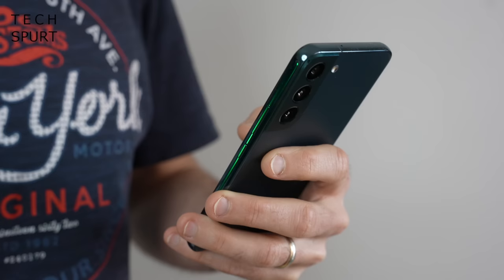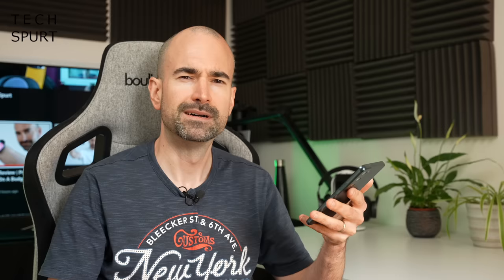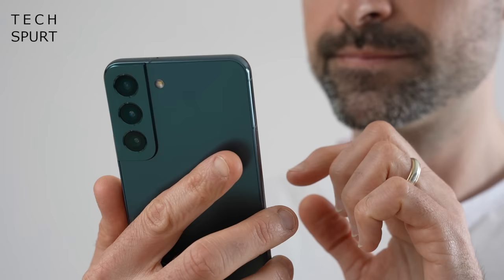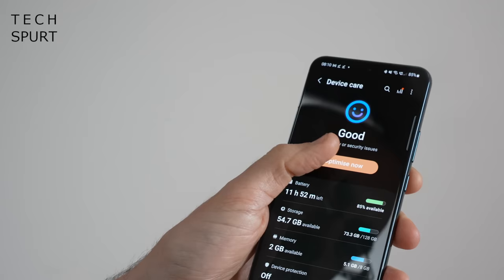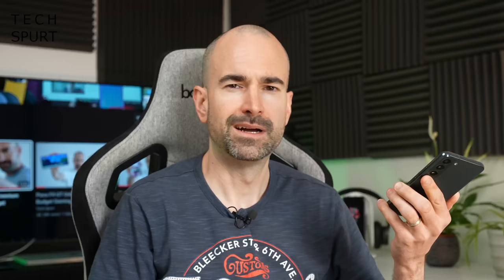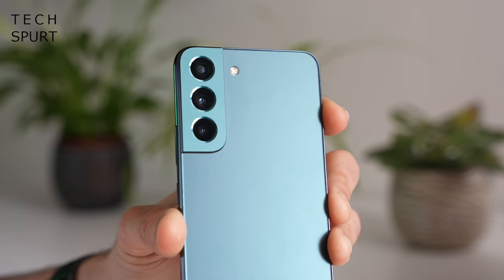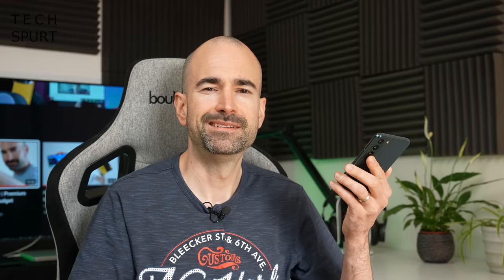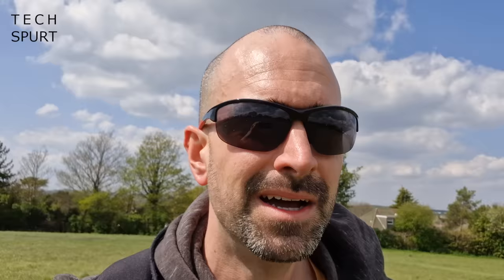Samsung Galaxy S22 Review | Oops, they did it again...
Reviewing the Samsung Galaxy S22, a 2022 flagship smartphone packing upgraded camera tech, the fresh Exynos 2200 chipset (if you're a UK person) and competitive specs. However, the Samsung S22 mostly feels like an incremental upgrade at best, while the battery life is so bad it makes me want to drop to my knees and weep.

If you want to buy your own Galaxy phone, head right

While Sammy has added a fresh 50MP primary camera to this year's phone, the photo and video quality seems much the same. Colours are occasionally boosted and low light performance is respectable, but the Pixel 6 and Find X5 have it beat.

The Samsung Galaxy S22 can cope with gaming on Genshin Impact and other demanding Android titles. However, it can get a bit warm at times and battery life wasn't good enough to last me the day without a top-up.

You once again have a crisp Dynamic AMOLED screen with sharp contrast, plus a decent enough stereo speaker setup and Bluetooth streaming. The Galaxy S22's design is a bit more premium vs the S21, while Samsung's One UI 4.1 is generally well behaved and feature packed.

Let us know what you think of the Samsung S22 down in the comments below! Full three month verdict on the Ultra model is coming soon.

Samsung Galaxy S22 Review Chapters:
0:00 - Short chatty start bit
0:38 - Design
2:27 - OneUI & features
4:26 - Display & audio
6:10 - Performance & gaming
7:41 - Battery life (waahhhh)
9:04 - Cameras
12:05 - Verdict